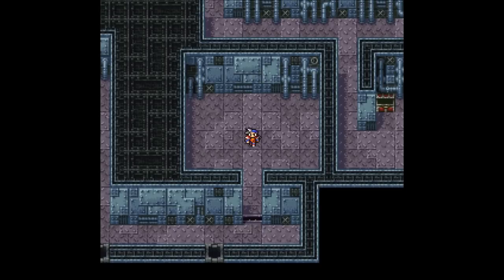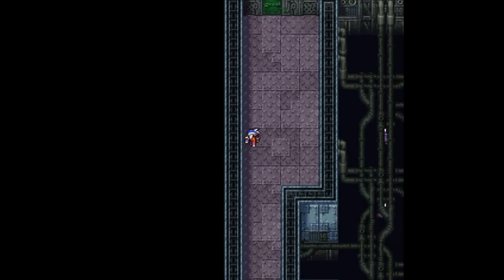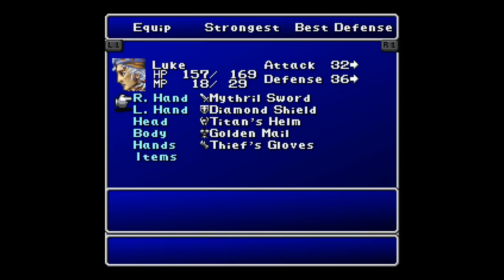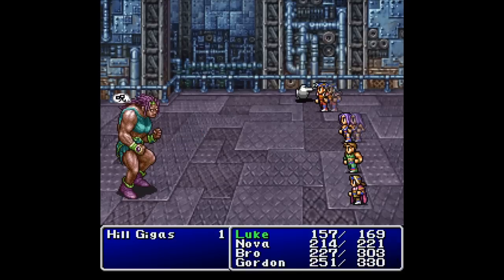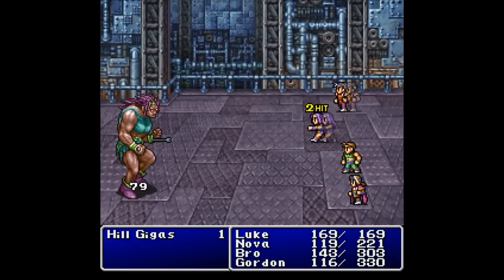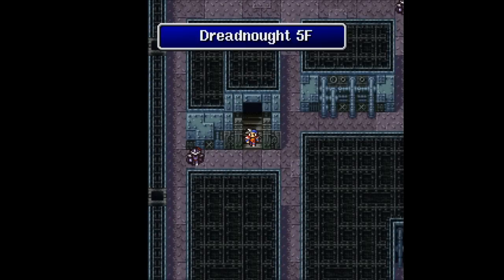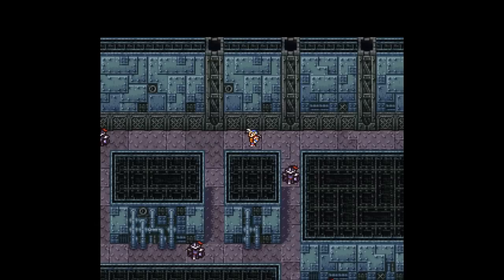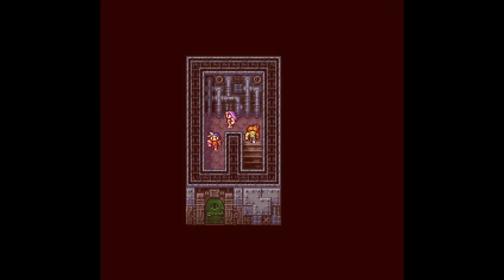Let's Play Final Fantasy II Part 13 - Batman Returns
In this part, we go deeper into the Dreadnought, abandoning all plans for escape for plans of destruction by fire.  After a tough boss fight, of sorts, we delve deep into the center of the Dreadnought, possibly finding a familiar face before our dramatic exit.